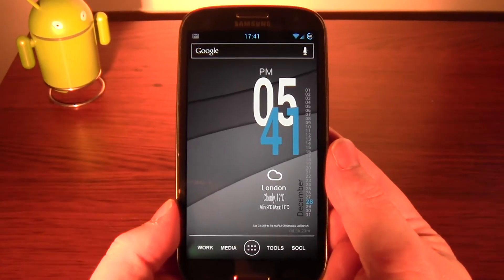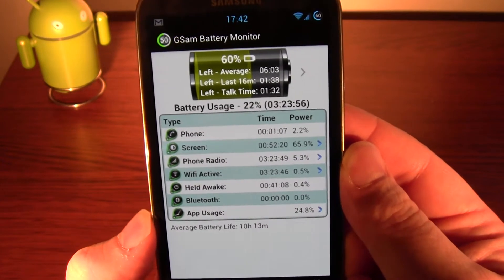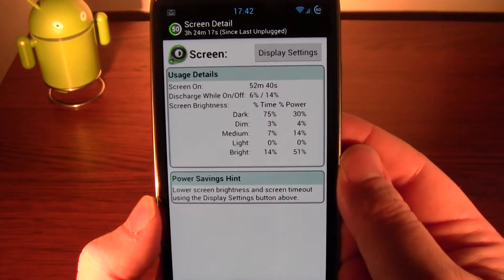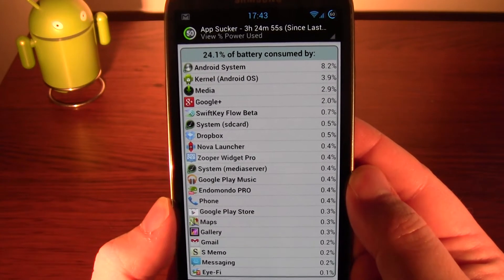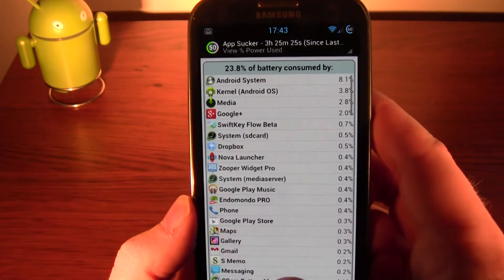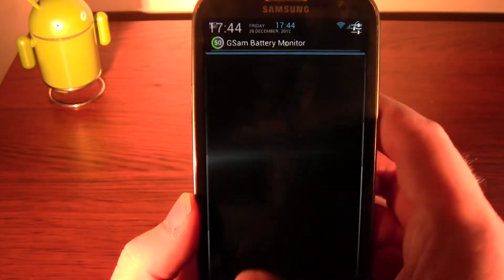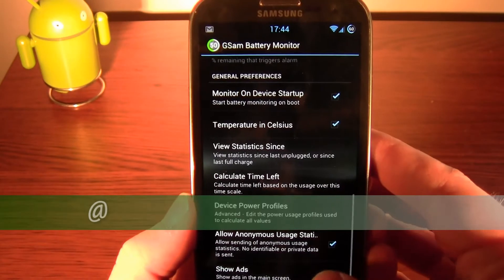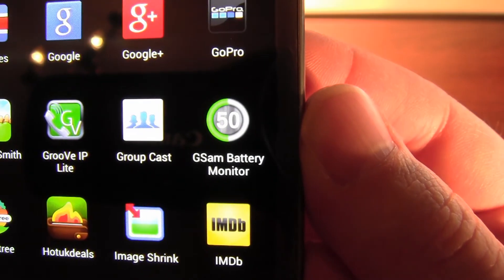GSam Battery Monitor Android App Review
Quite a hand app to help work out what's eating your battery!